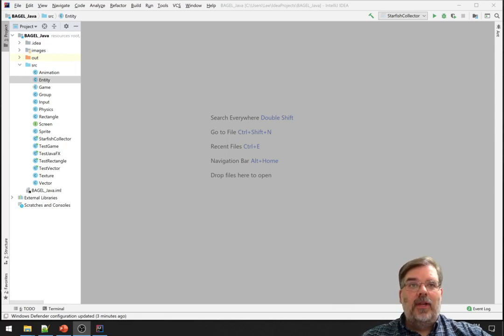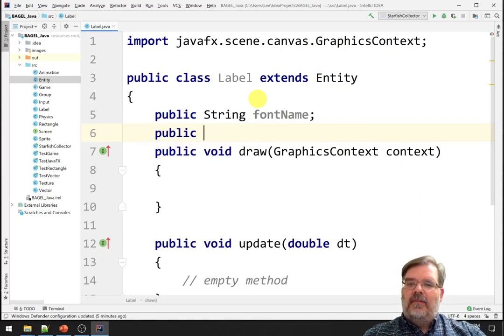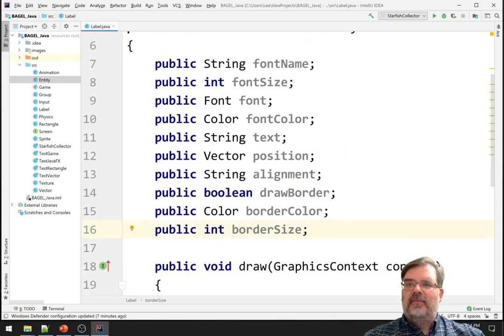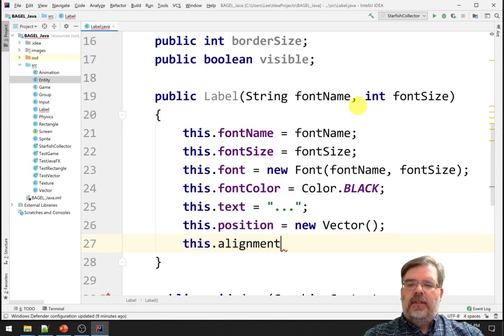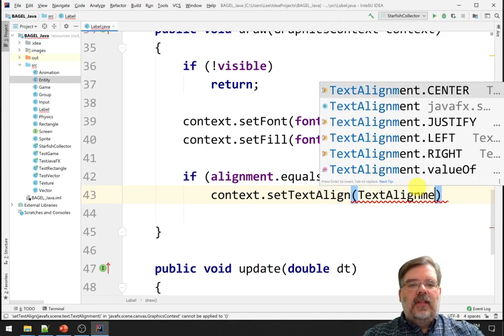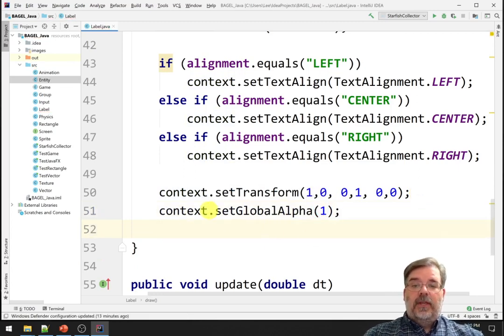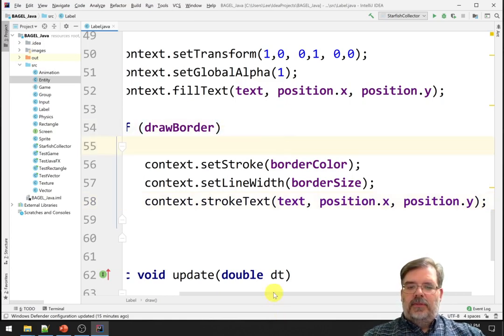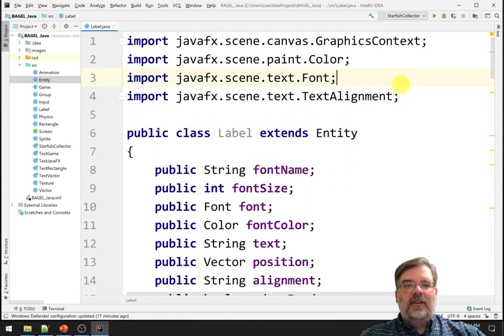The Basic Adaptable Game Engine Library - Part 41 - Label Class Code